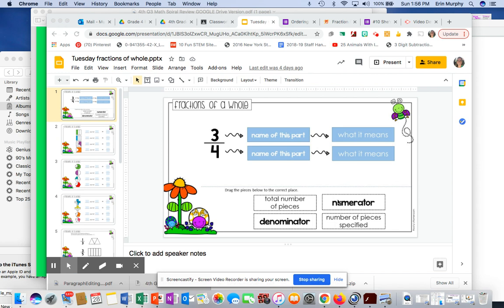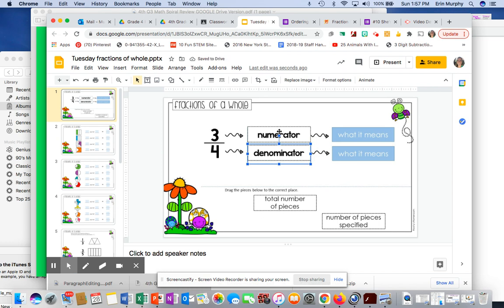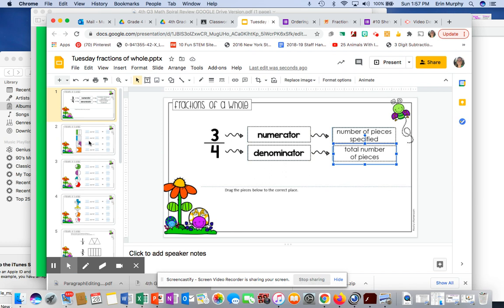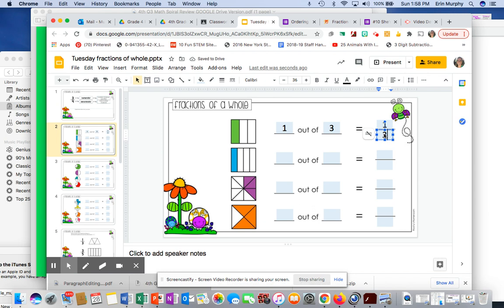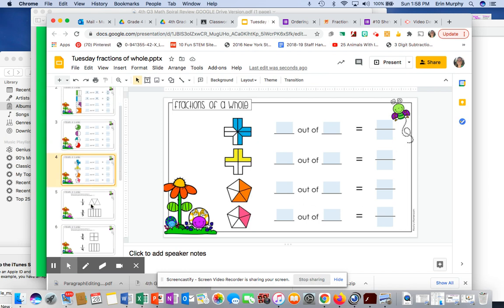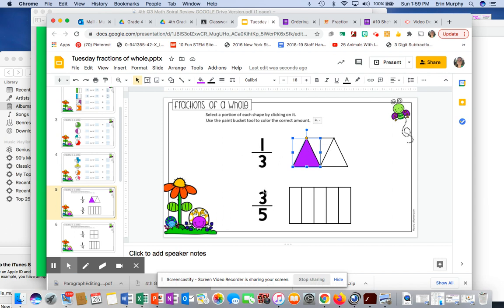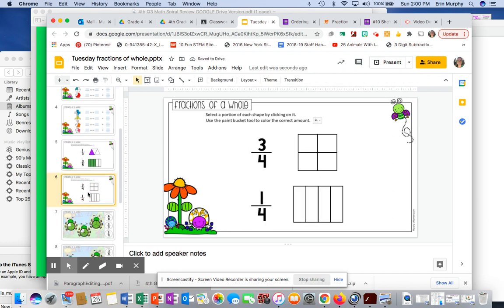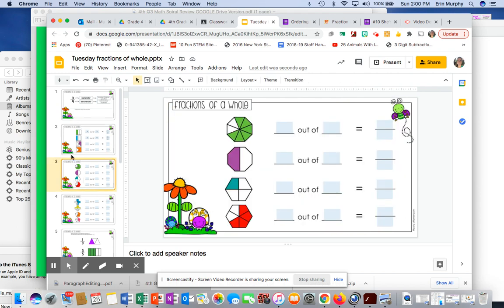Identify Fractions 2: Feb 28, 2021 2:00 PM